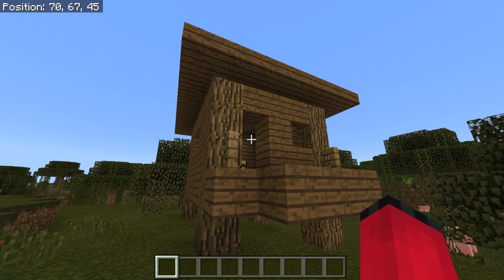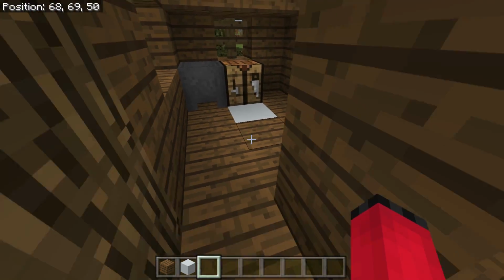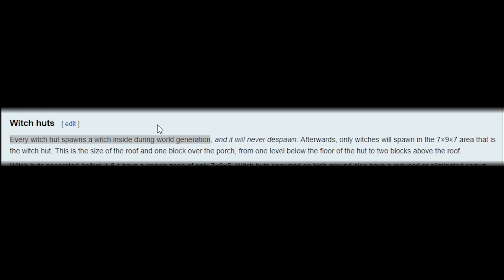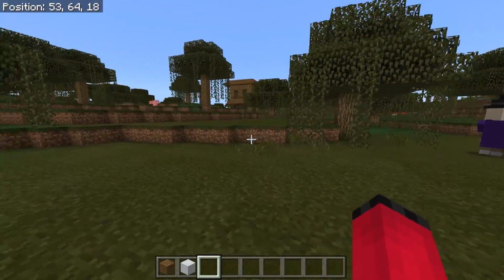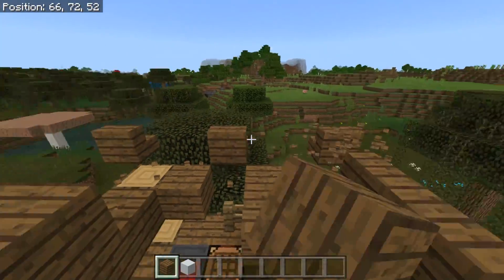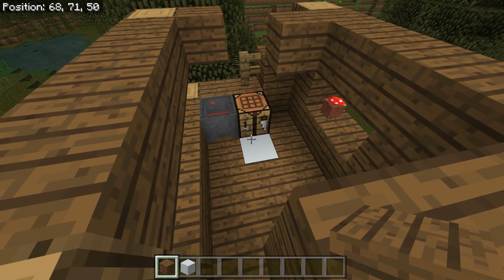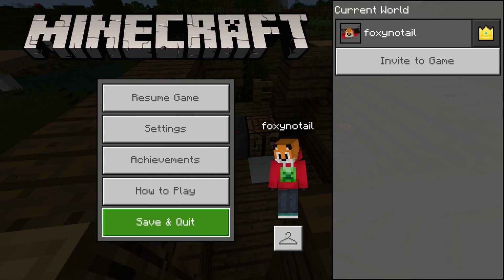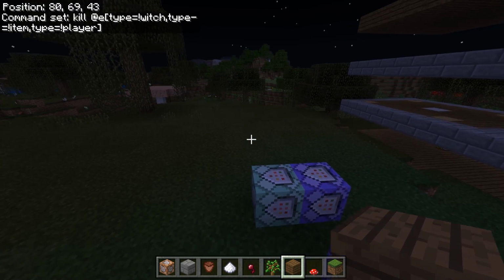How To | WITCH SPAWNING | Minecraft Bedrock Edition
WITCH FARMS IN BEDROCK EDITION
Minecraft 1.5.3 - THE UPDATE AQUATIC PART 2
[MCPE, WINDOWS 10, CONSOLE, POCKET EDITION, SWITCH, MCBE, BEDROCK]

In this video I show you why Witch Farms are not worth the effort in Minecraft Bedrock Edition.

Due to the low spawn rates and issues with mob despawning, Witch Farms are very inefficient and require a lot of work.

- Foxy No-Tail :)